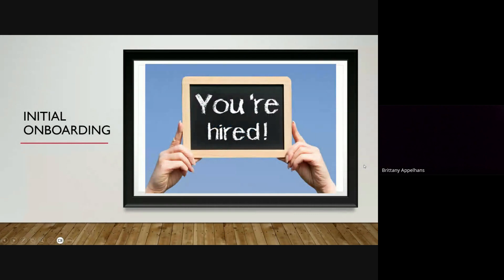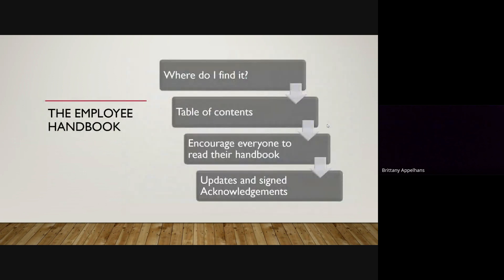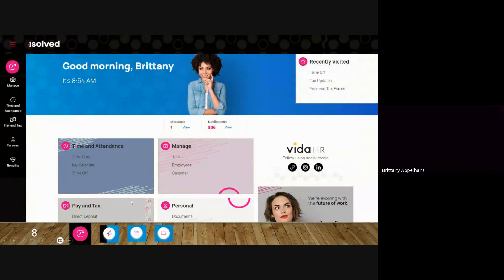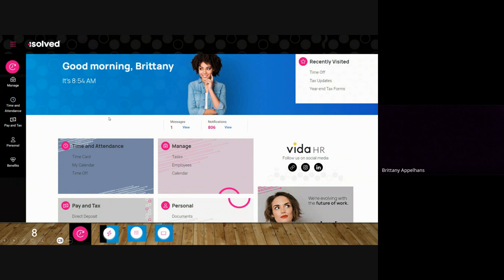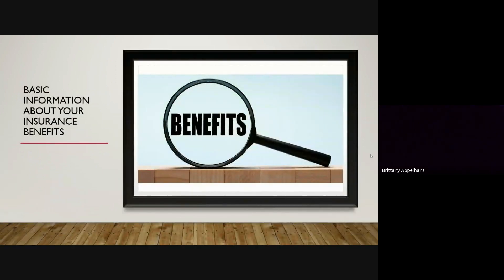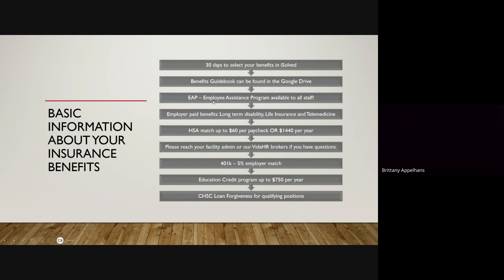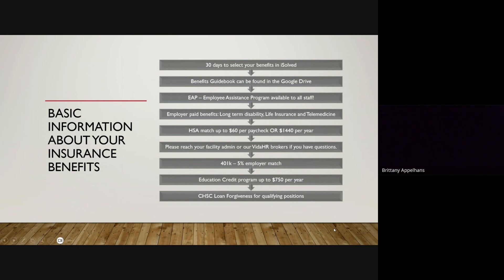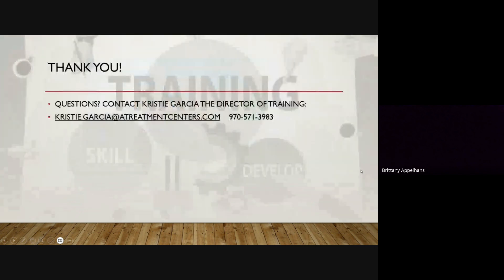Onboarding video #1: Basic HR information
This video is in conjunction with your onboarding and on the job training packet. Please reach out to your ATC training department with questions or comments.  Thanks!